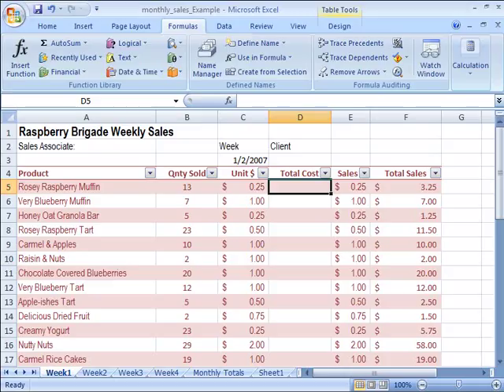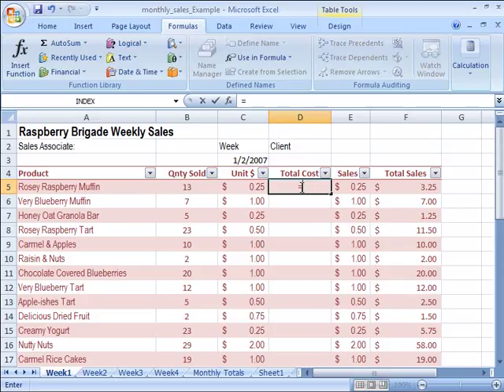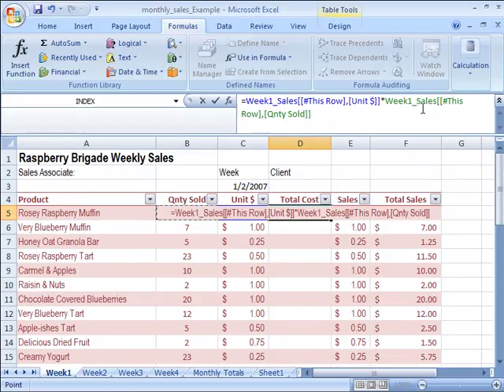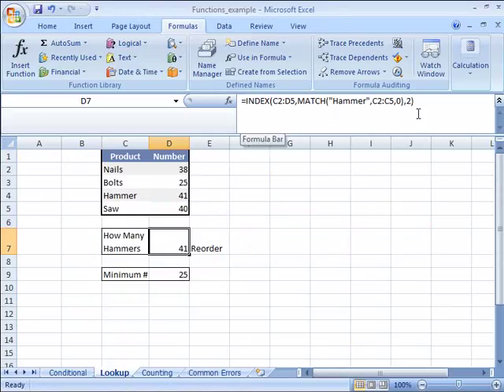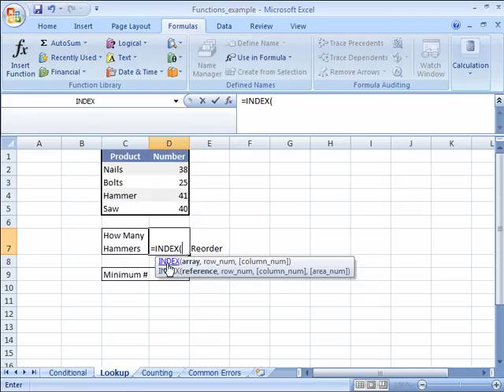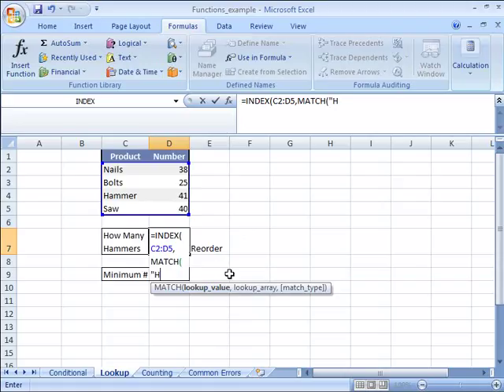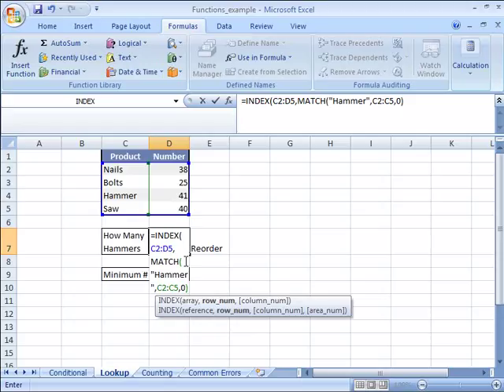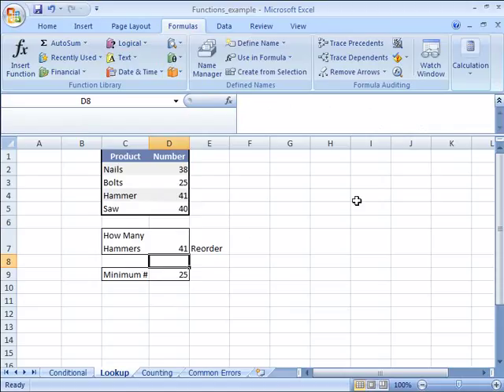Top show in the wold